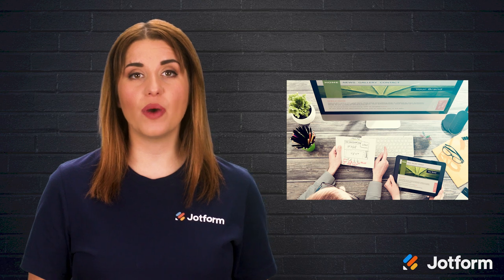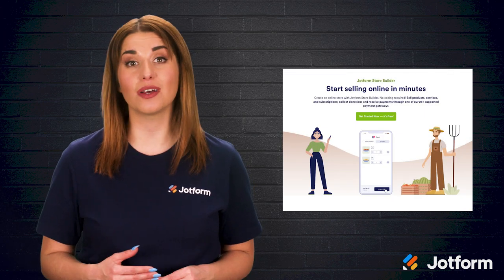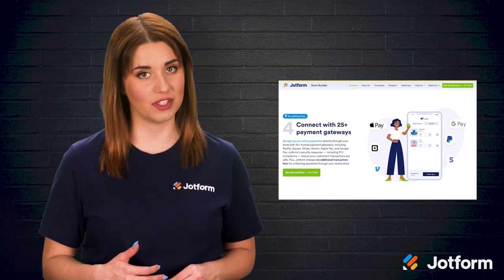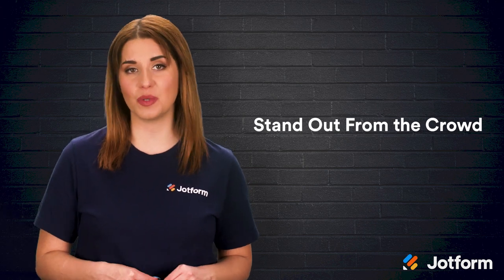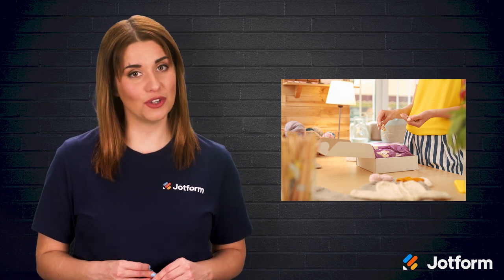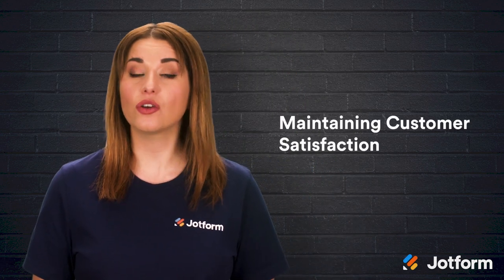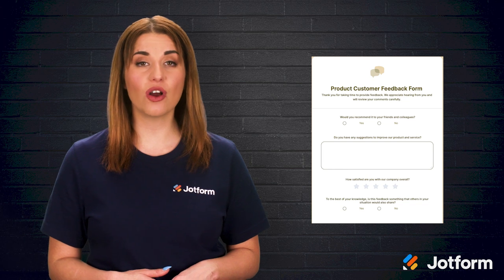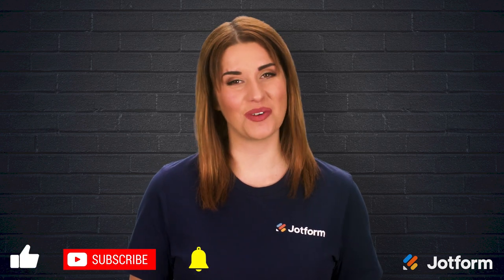How to Convert Your Brick-and-Mortar Business to E-commerce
As more and more of the retail space goes digital, it may be time to consider moving your brick-and-mortar business to an e-commerce store. In this video, we’ll go over the four essential steps to taking your store online, no matter what you’re selling.
LINKS & RESOURCES
👋 ABOUT JOTFORM
Hi, we're Jotform, a full-featured online forms platform that makes it easy to create robust forms and collect important data. Check us out
00:00 Introduction
00:40 Picking the Right Platform
01:30 Other Popular Storefront Providers
02:05 Jotform Store Builder
02:46 Finding the Perfect Balance
03:29 Stand Out From the Crowd
04:20 Cross-Promotion and Upselling
04:59 Managing Inventory
06:23 Maintaining Customer Satisfaction
07:29 Recap
07:48 Subscribe to Jotform